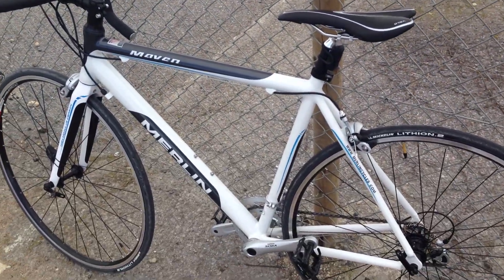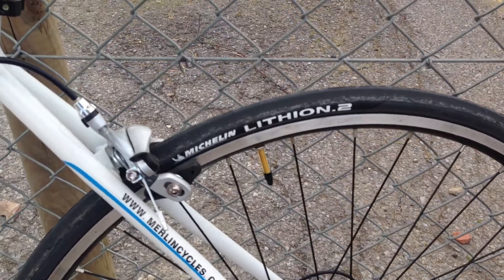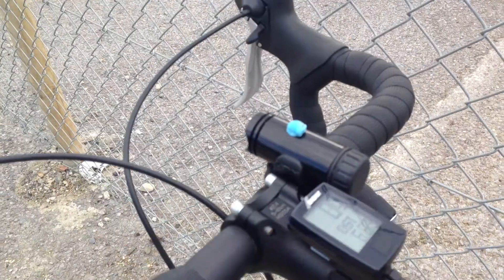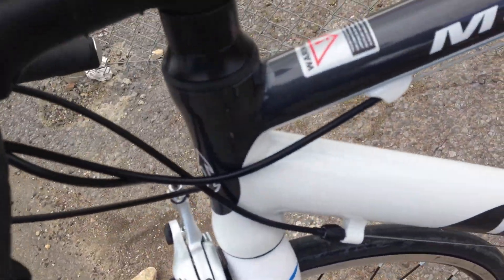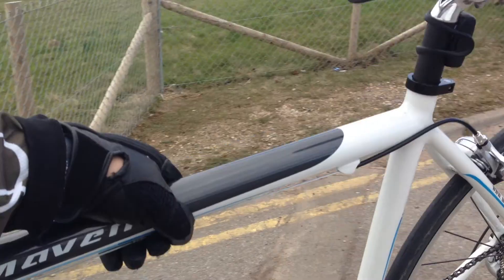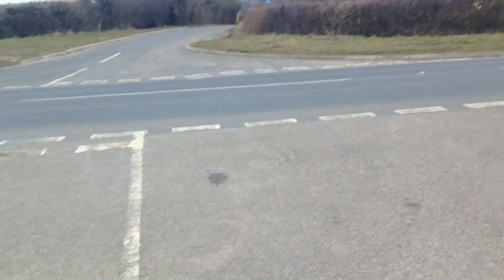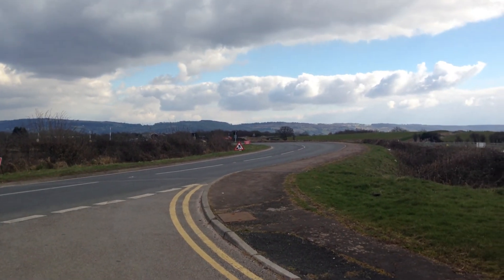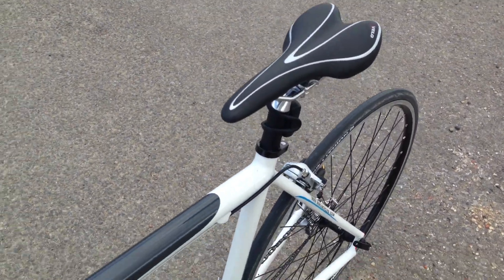First Impressions of my Merlin Maven Road Bike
for their splendidly fast service and excellent little entry level bike! Buy British!